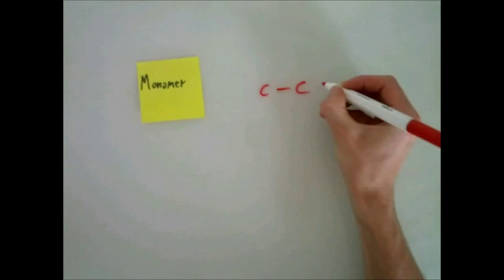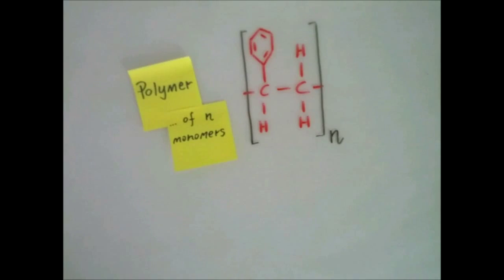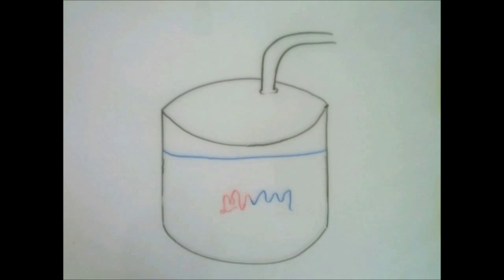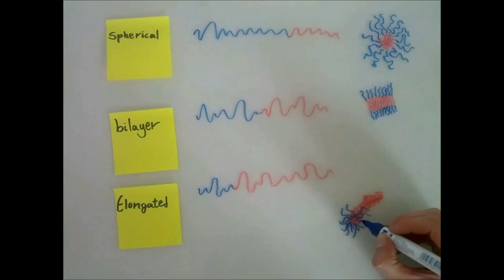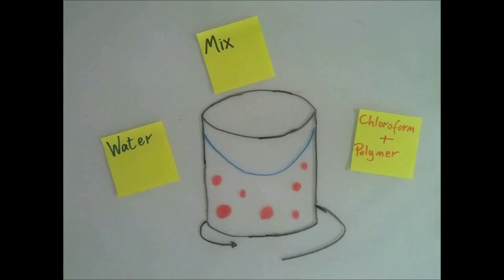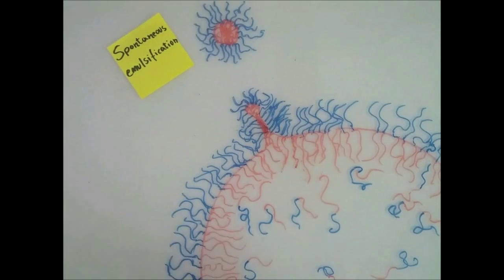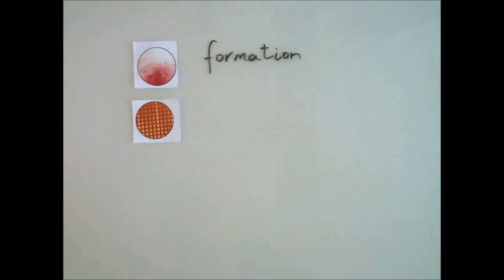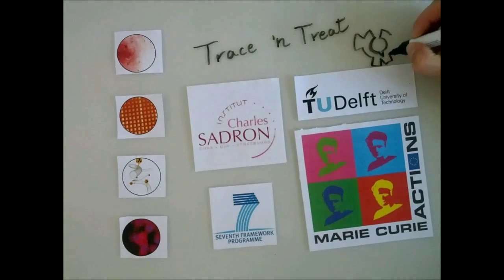Polymer self-assembly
Explaining the basics of polymer self assembly through a short video.

The research leading to these results has receive funding from the People Programme (Marie Curie Actions) of the European Union's Seventh Framework Programme (FP7/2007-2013) under REA grant agreement no. PITN-GA-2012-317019 'TRACE 'n TREAT'